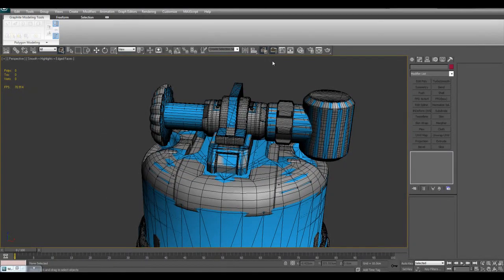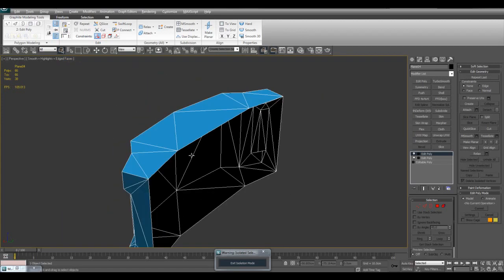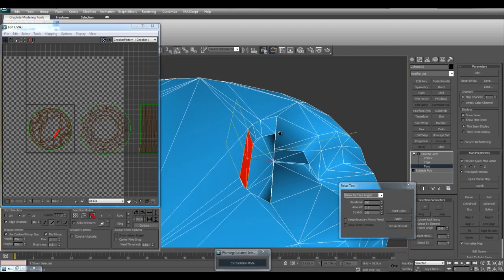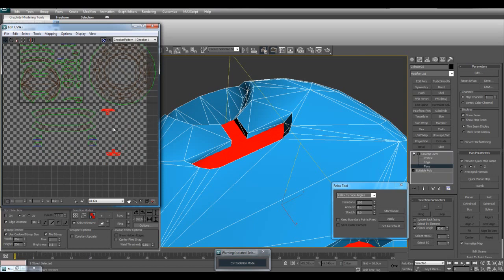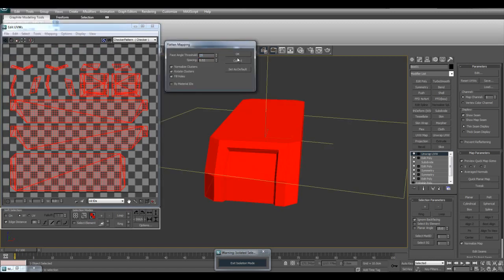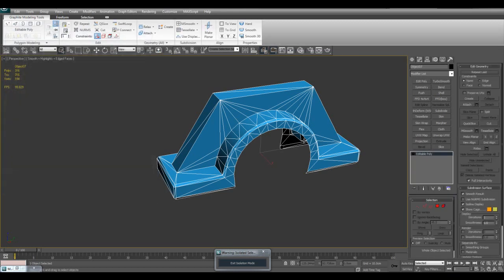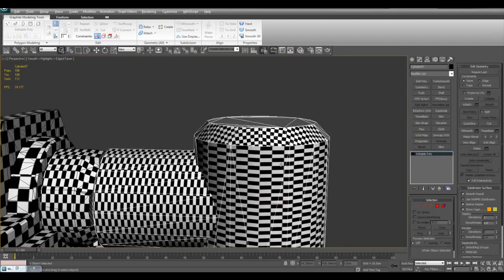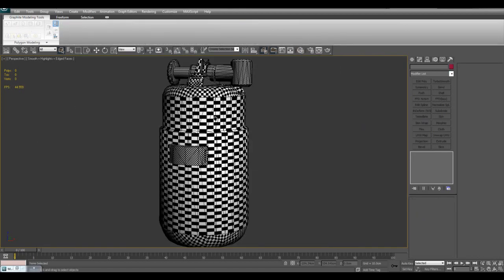Arrimus 3D - 3D Modeling Tutorial #54 Normal Maps Part 7